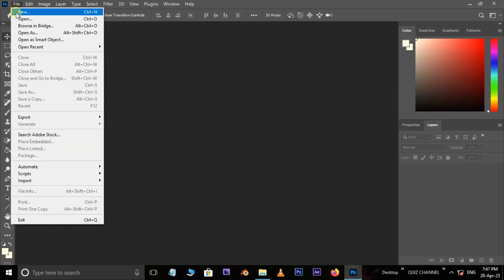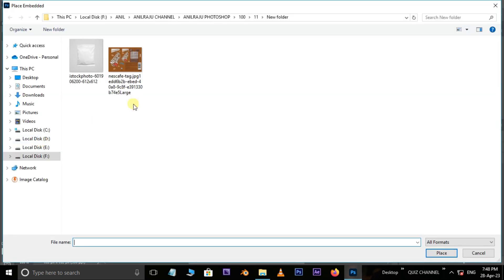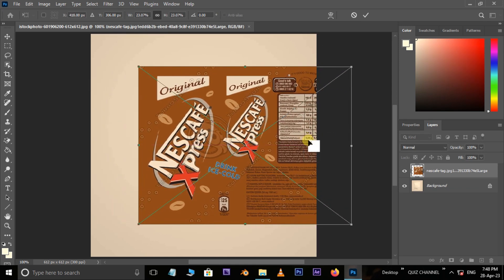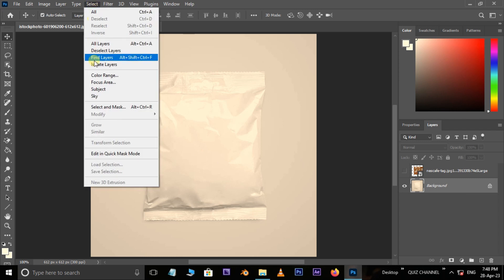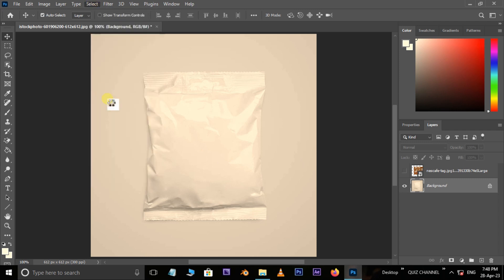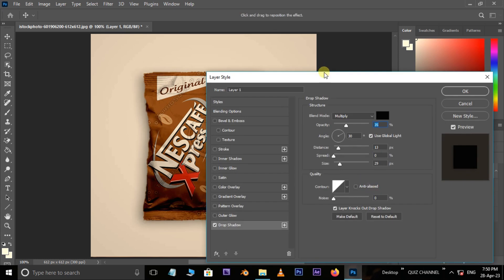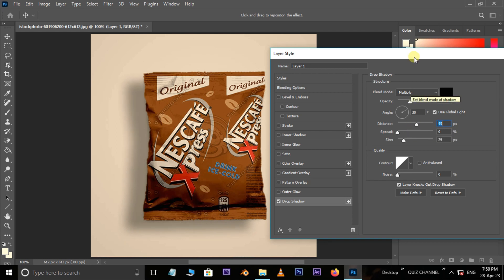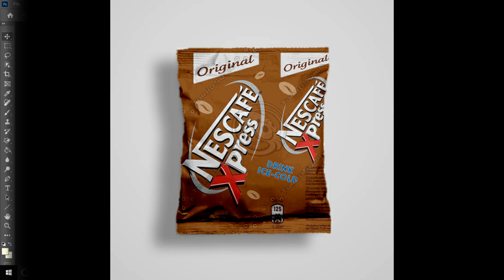PACKET MOCK-UP in Photoshop | Create Custom Product Mockup | Photoshop Tutorial | Photoshop Trick